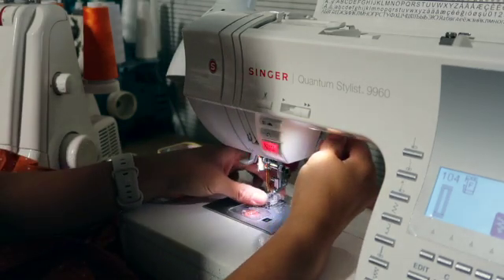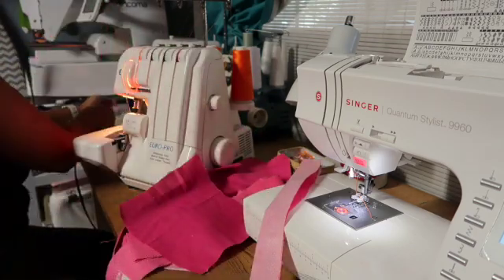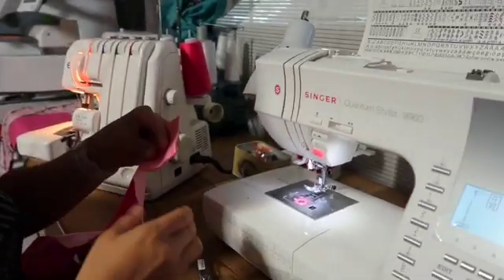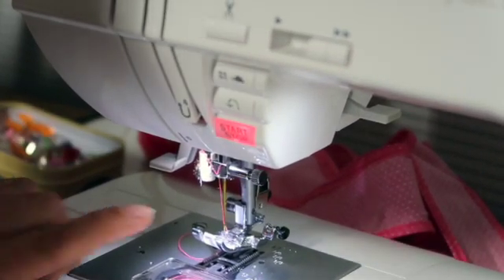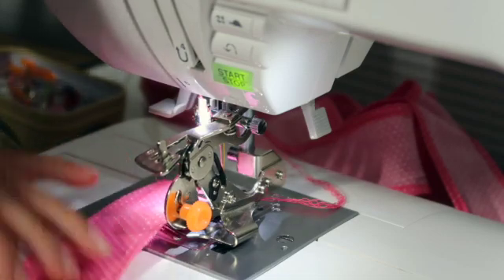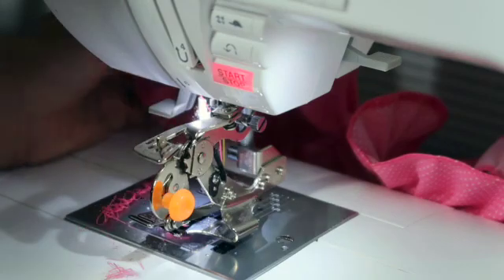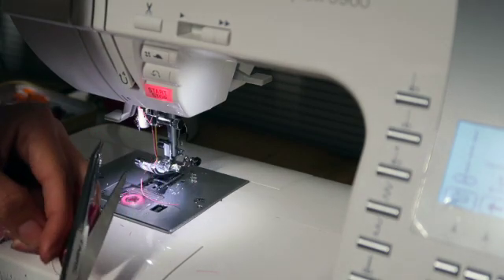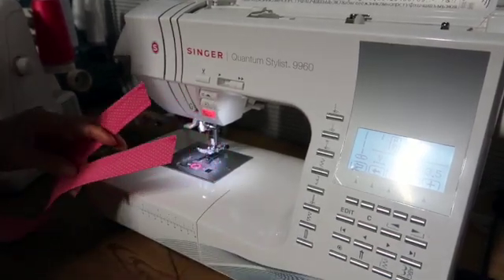Working on New Products for Etsy While Introduce Myself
Hello and welcome for tuning into my channel. This is my first video to get the ball rolling on my channel so I can introduce myself and find out what kind of content you guys would like to see.

Watch me work on sewing new products for my Etsy store. I use a button hole foot, a button foot and a ruffle foot to create my baby/toddler garments.

     I look forward to reading your comment and answering questions you may have. If you would like more details about a product I use or a technique, please mention it down below and I will try my best to create a video about it explaining in detail.

       I am a stay at home that runs two Etsy Shops (ExclusiveTB and AMBCraftyCrafts), and I run my Tina B Fashions on Facebook. I am a seamstress, designer, and creator. On my Channel I hope to bring you DIYs, Sewing Content, Embroidery, Upholstery, Cricut/Cameo Silhouette tutorials, Gardening and Workouts.

      I hope you follow me on this journey as I create a beautiful platform for everyone to feel safe to ask questions, learn from what I have to offer and grow an uplifting community.